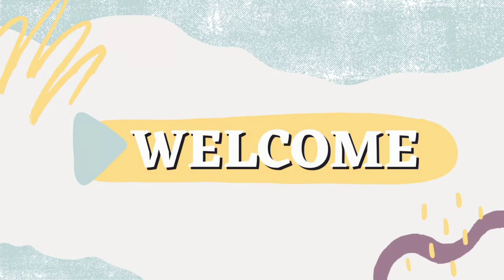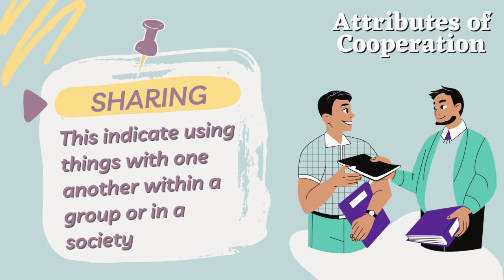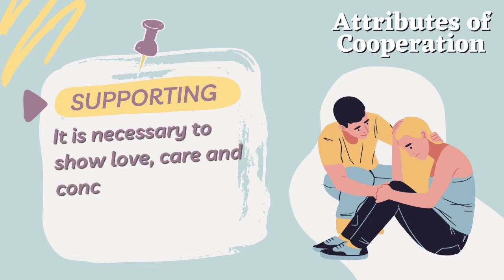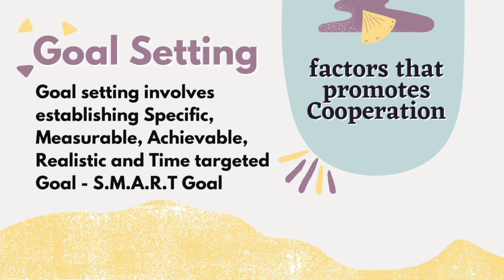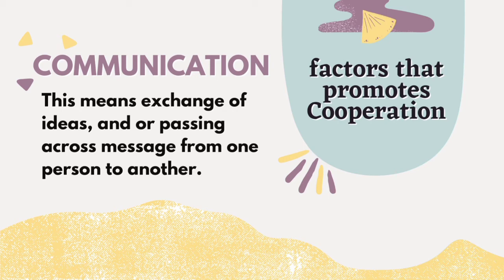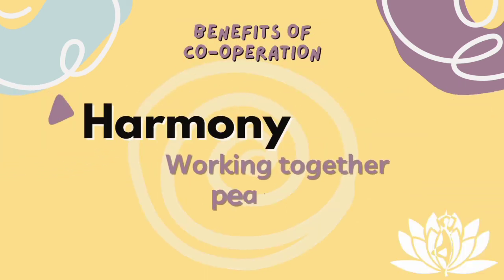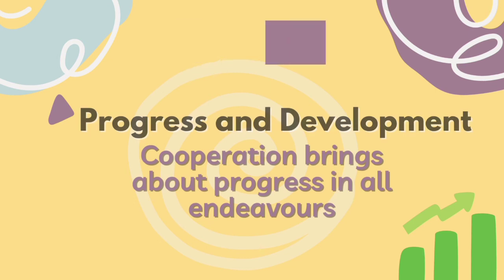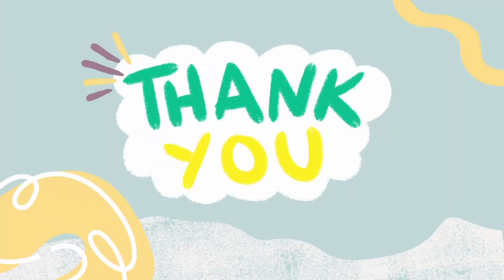Co-operation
Teaching on "Co-operation" for Jss 1 student.